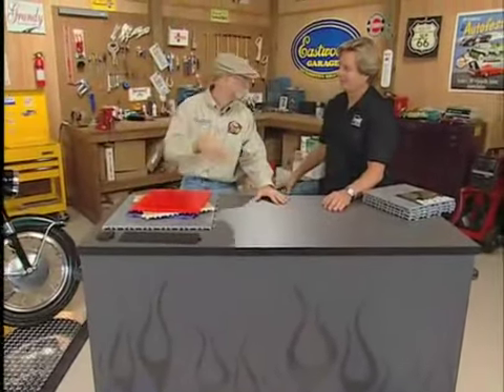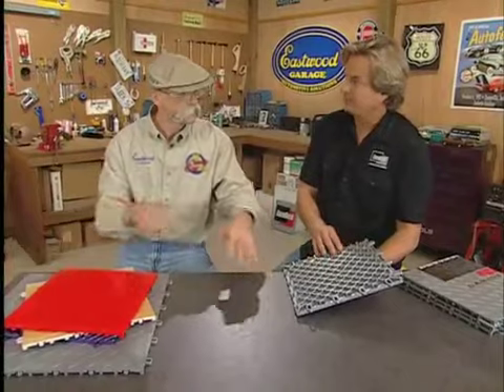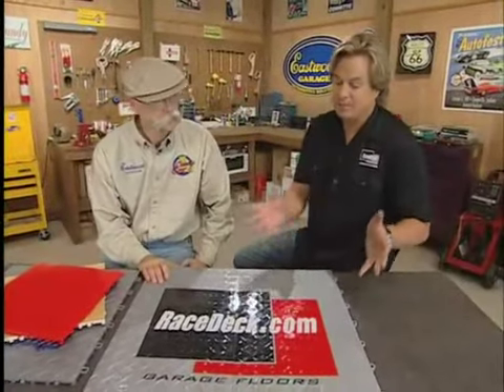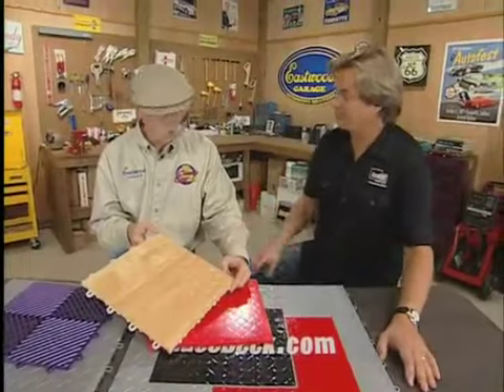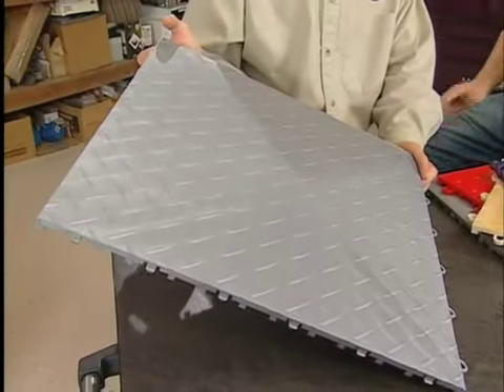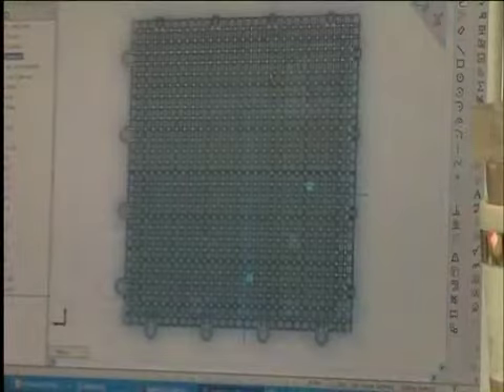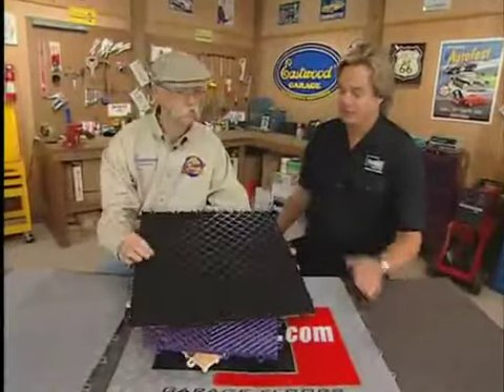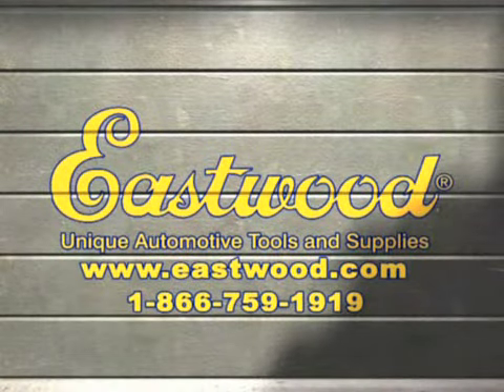My Classic Car ® : With RaceDeck ® Garage Floors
My Classic Car: featuring Jorgen Moller of RaceDeck® with the new RaceDeck Pro™ Tile. Chatting with Dennis Gage